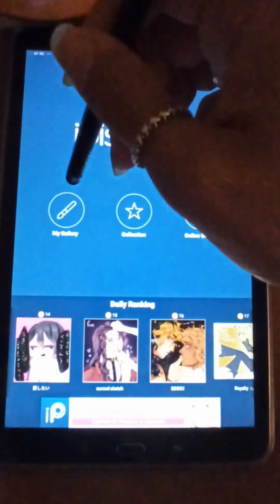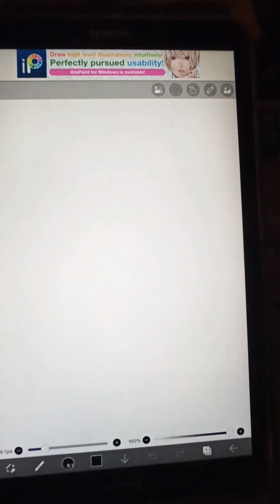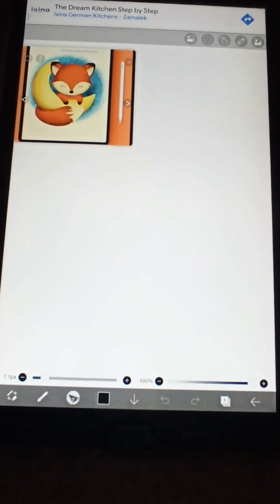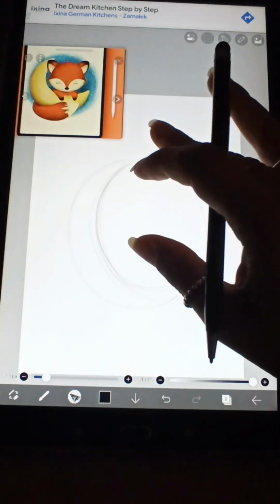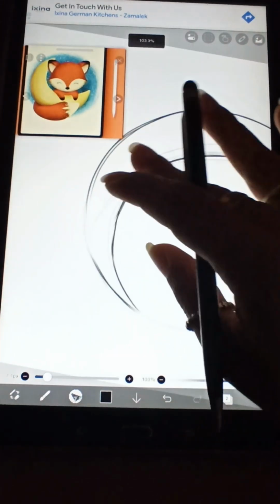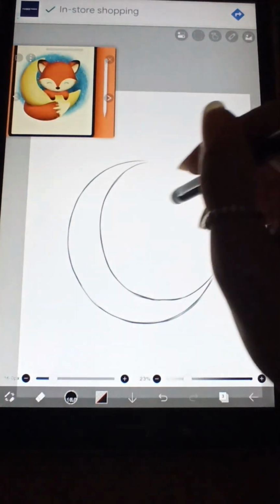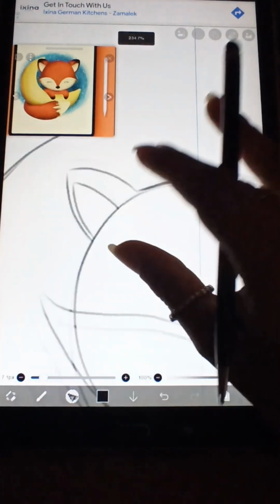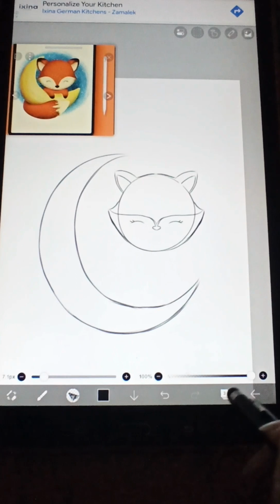how to draw a fox on ibispaintx app...... part 1 (tutorial )